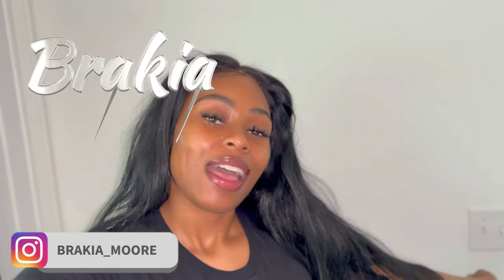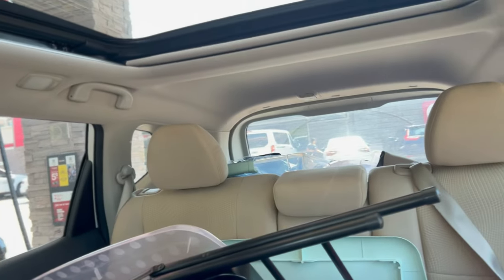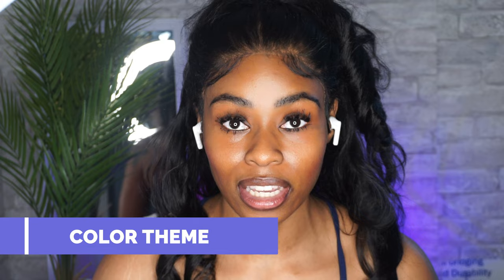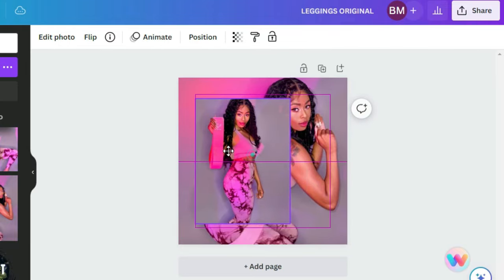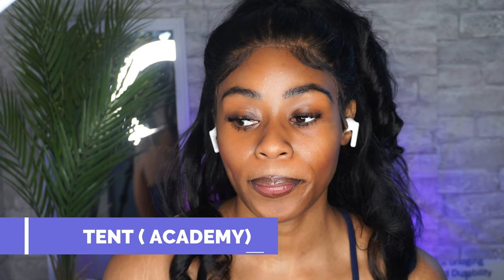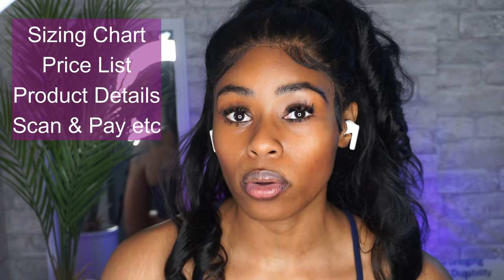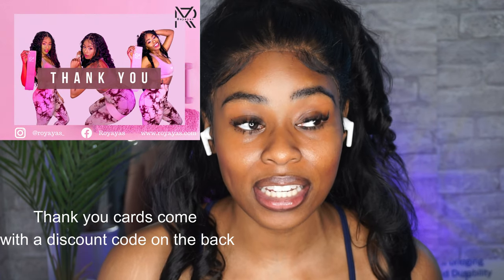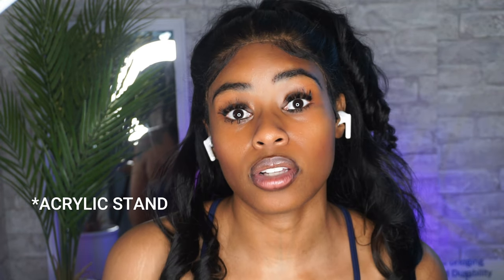How to start your POP UP SHOP l What do you need? | +Checklist | Entrepreneur Life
🤍Checklist🤍
Tables
Tent
Banners (table runners, posters etc)
Table cloths
Chairs
Tent weights
Acrylic sign holders

Business cards
Rack Cards
Thank you card holders
Rack card holders

Pricing List
Sizing Chart
Services you sell
Storage totes
Bags(gift bags)
IPAD
IPAD Holder

Platform to sell (Shopify pos, square etc)
Bar Code Scanners
Name Badge
Outfit